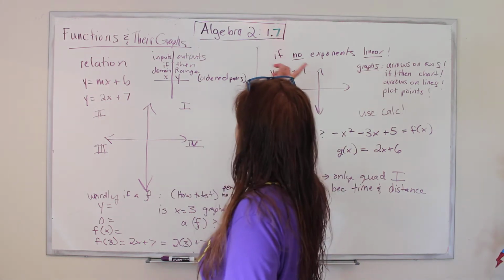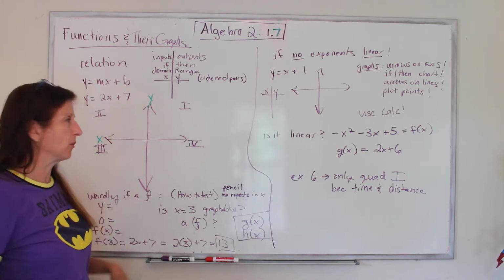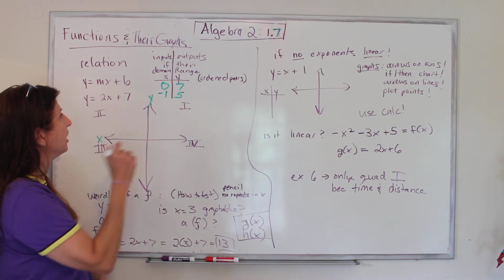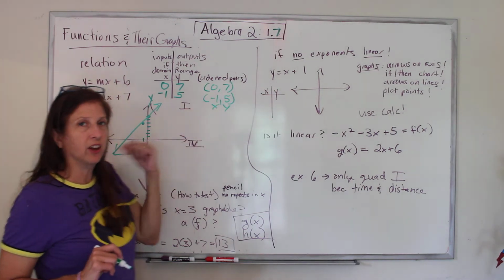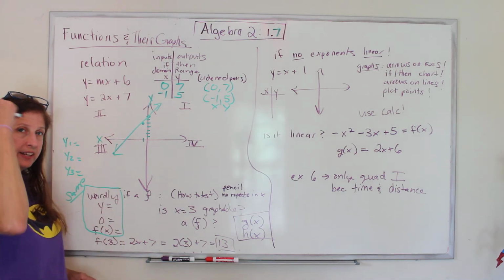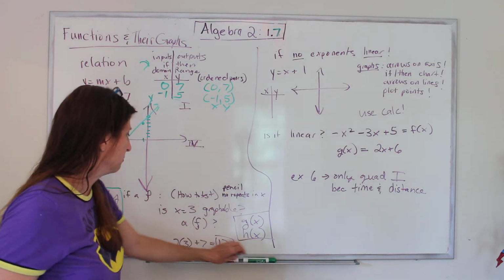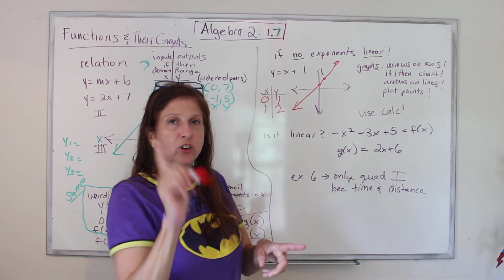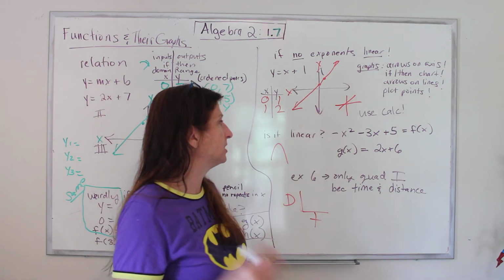Algebra II: Functions and their Graphs (2.1)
Algebra II: Functions and their Graphs (2.1) McDougal Littell (2004)
Day one- Do ch. 1 test p. 61 n. 1-36 all OR do a chapter 1 test from the test book. It has answers too. You can get it used on eBay , Amazon, Alibris. Etc.
rest of the week odds
Day four- Calculator Lab p. 90 n. 1-7 watch the video!